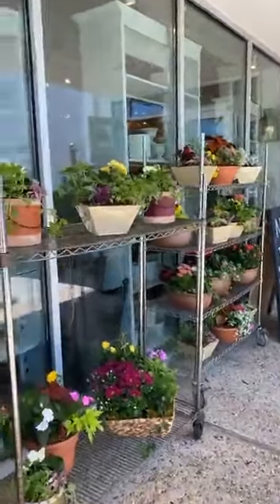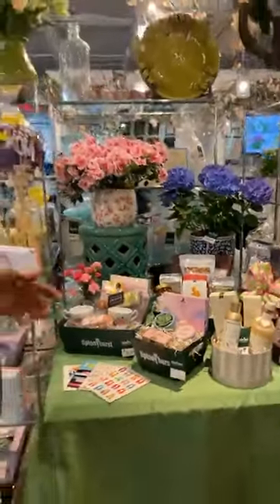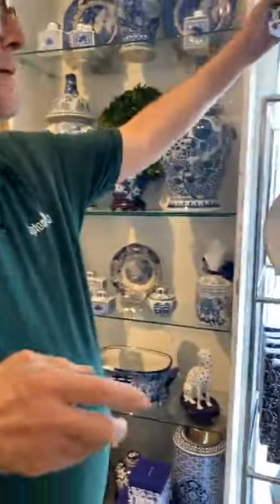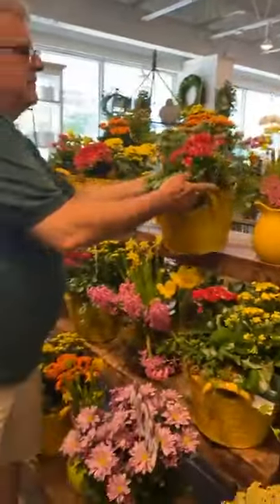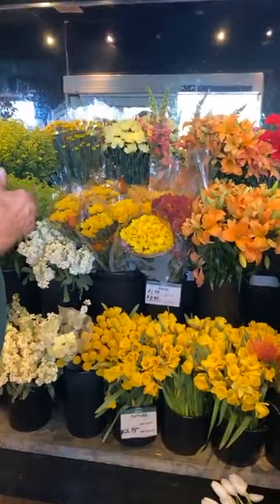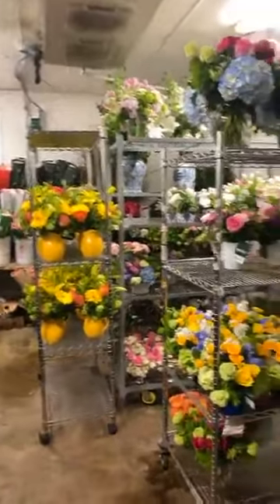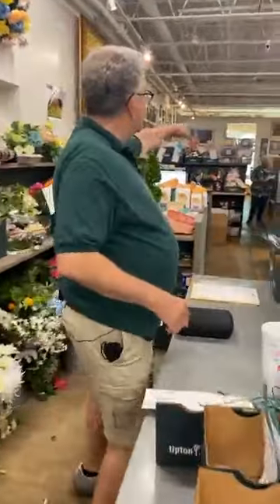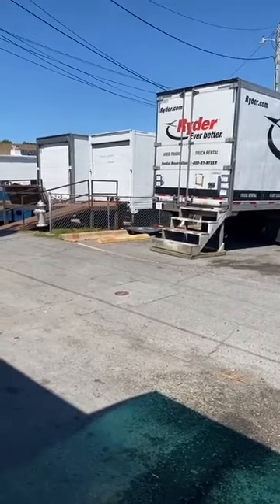Happy with Chris Norwood: Mother's Day Store Walkthrough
~  Today’s “Happy” is a walk thru of the store, showing Mother's Day specials!